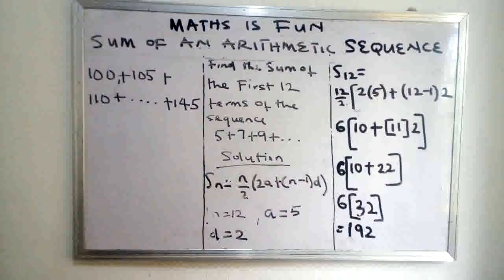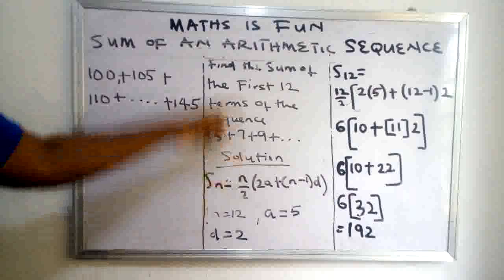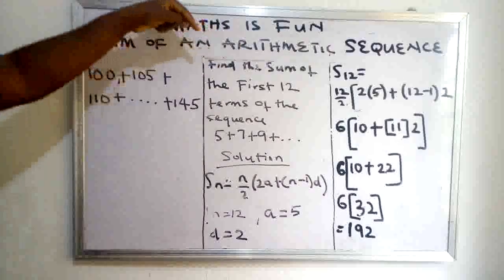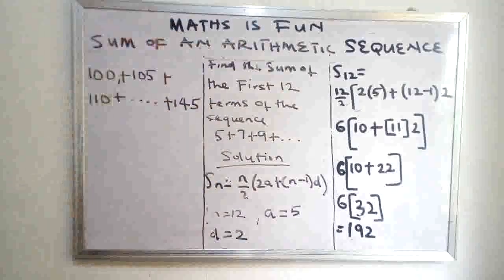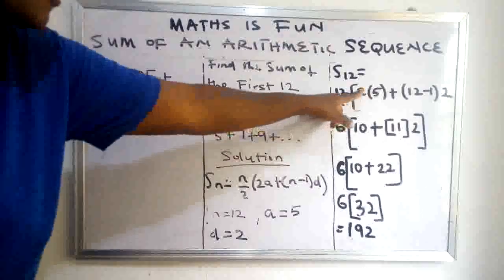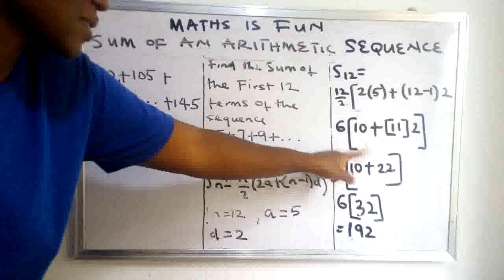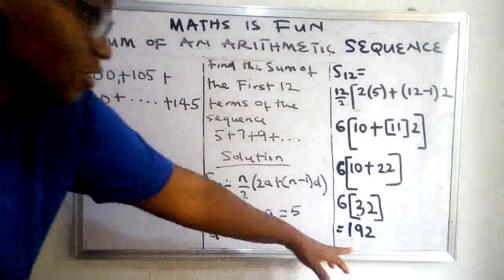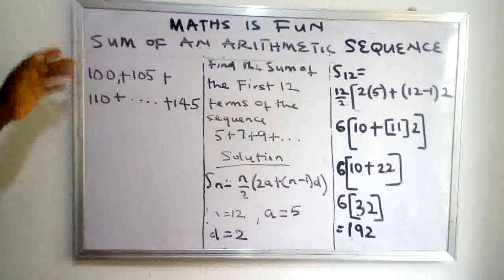Sum of a sequence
in hthisvideo, we'll explore the fascinating world of sequences and show you how to calculate the sum of a sequence with ease. With step-by-step examples and clear explanations, you'll be a master of sequences in no time. Let's get started and see how the sum of a sequence can be applied in real-life scenarios!maths